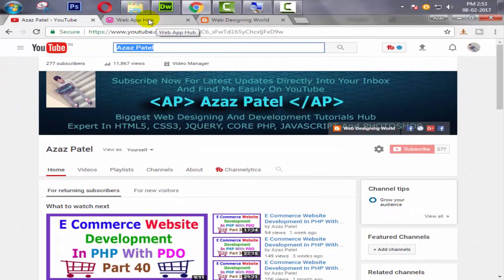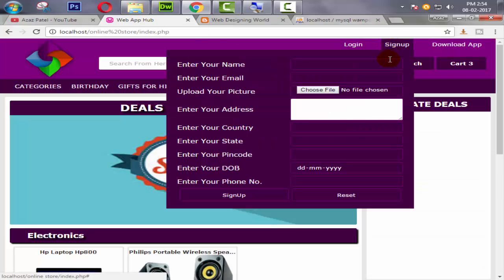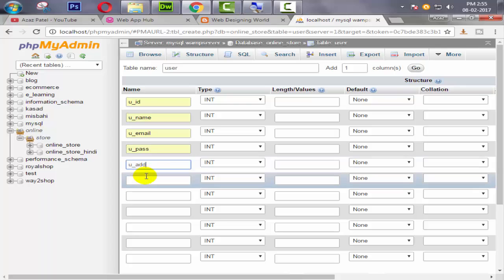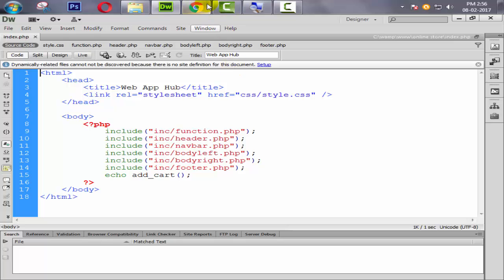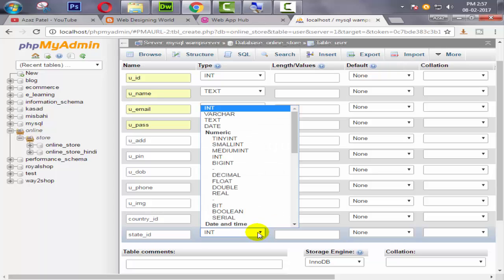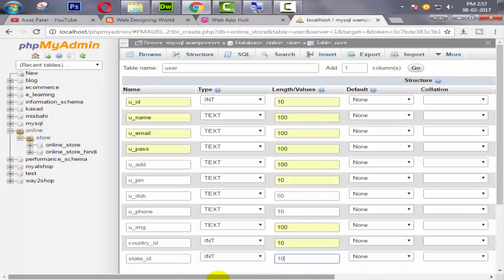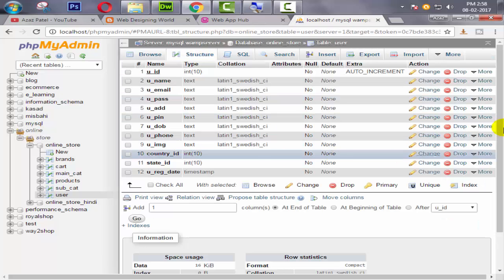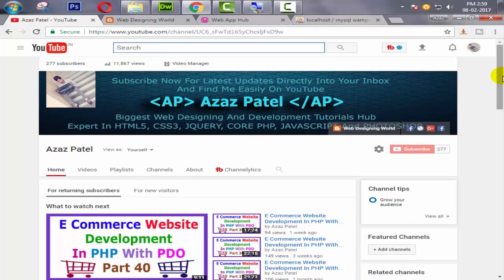E Commerce Website Development In PHP With PDO Part 43 Creating User Table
Hello Everyone Welcome To My E Commerce Website In PHP Course

In This Course You Will Learn That How Can You Create A Ecommerce Website In PHP.

We Use A Dreamweaver For Coding Google Chrome As A Browser And MySQL As a Database And We Also Use A Wamp Server (Offline) To Run PHP Script In This E Commerce WebsiteInPHP Course

After Watching This Course You Will Be Able To Develop Any E Commerce Website In PHP

Now, In This Tutorial We Will Create a User Table From Our PHPMYADMIN For Our E Commerce Website Development In PHP With PDO Course.